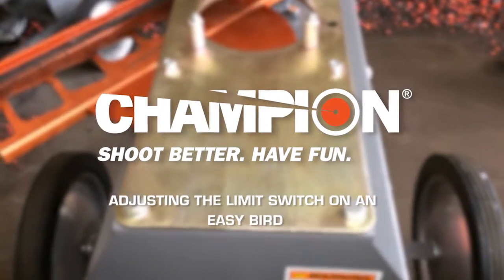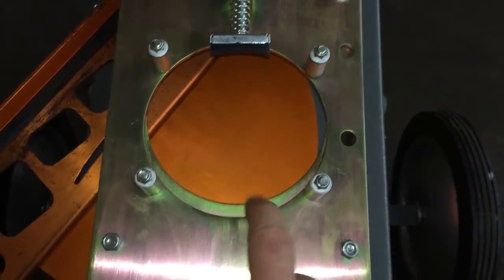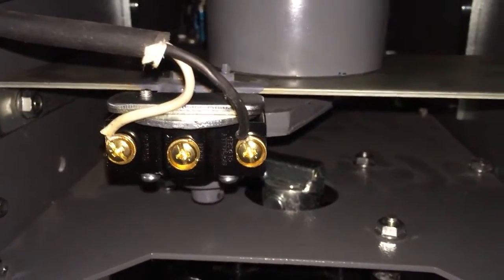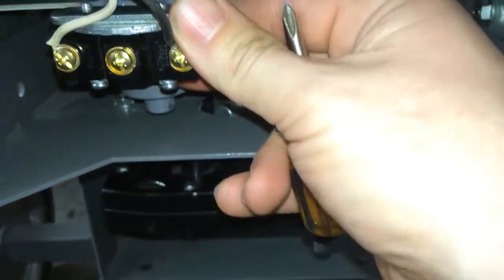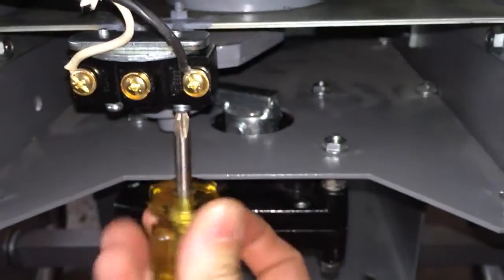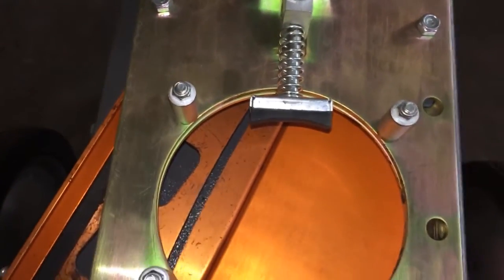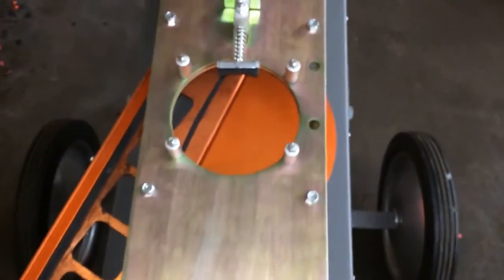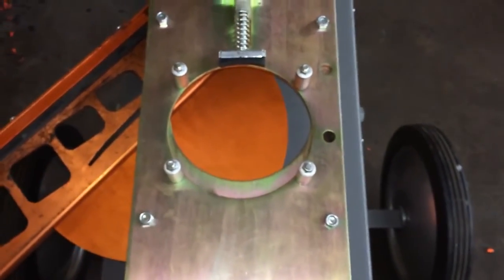Champion® Technical Assistance – Adjusting the limit switch on an EasyBird® Trap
Easy-to-follow instructions on how to adjust the limit switch on the EasyBird® Trap, for a premium experience, throw after throw. Call Champion or visit Championtarget.com for more information.